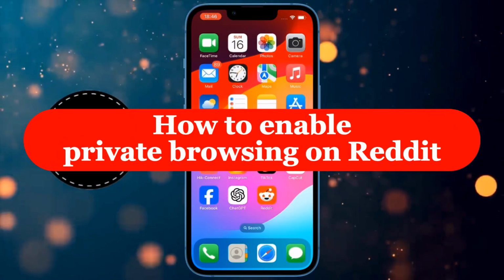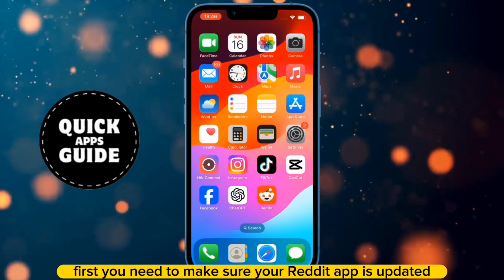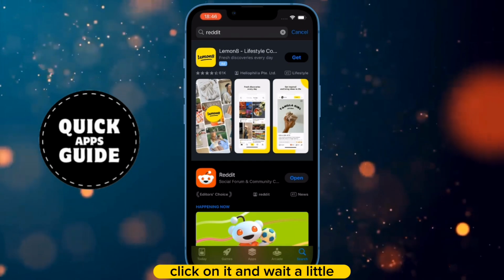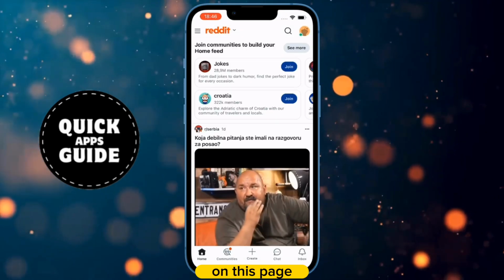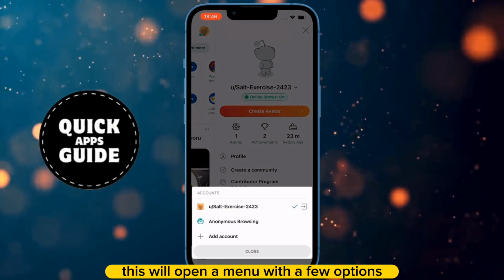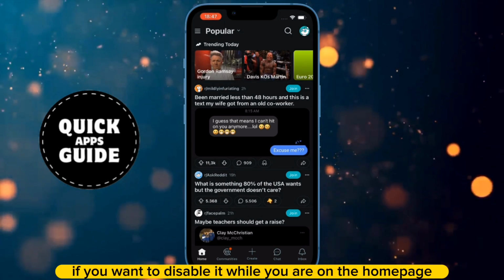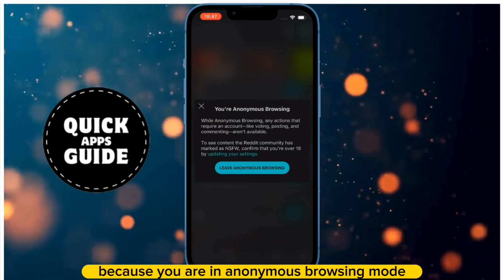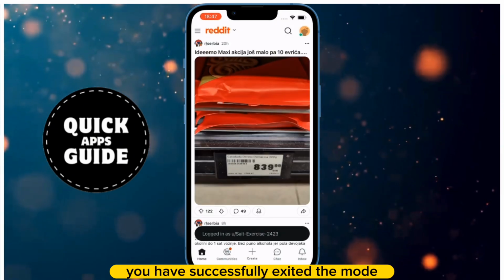How to Enable Private Browsing In Reddit | Reddit Tutorial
Want to browse Reddit without leaving a trace? In this video, we’ll show you how to enable private browsing on Reddit, also known as Anonymous Browsing. This feature allows you to explore content without affecting your recommendations or history.